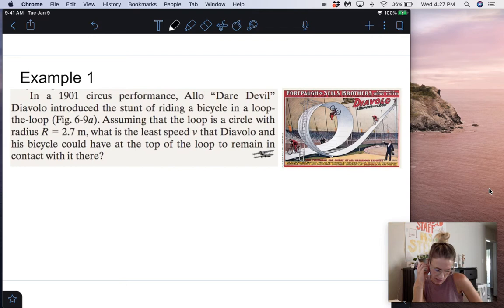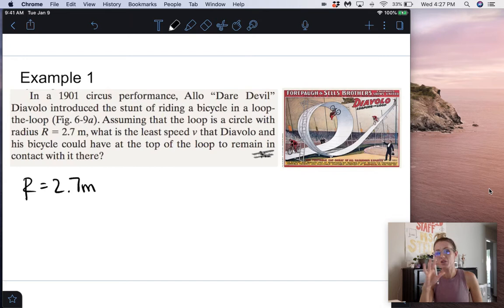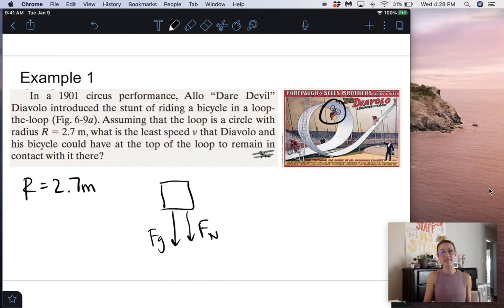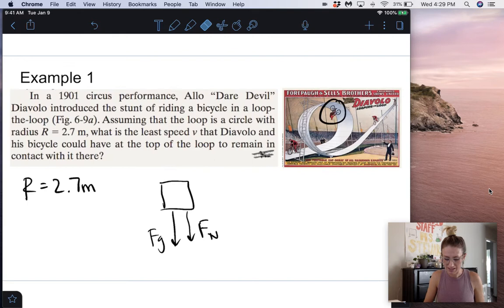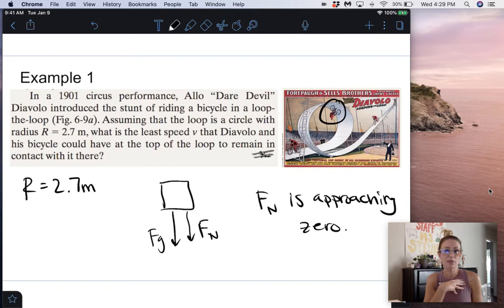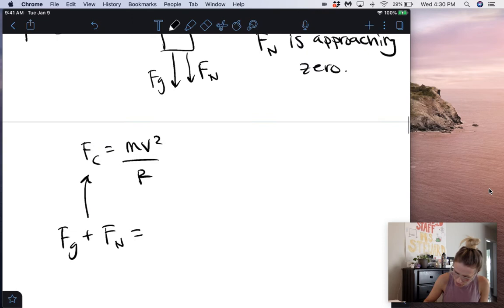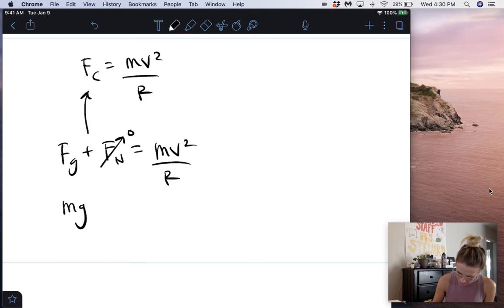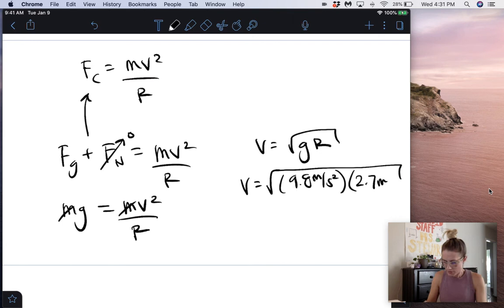Centripetal Force Example 1